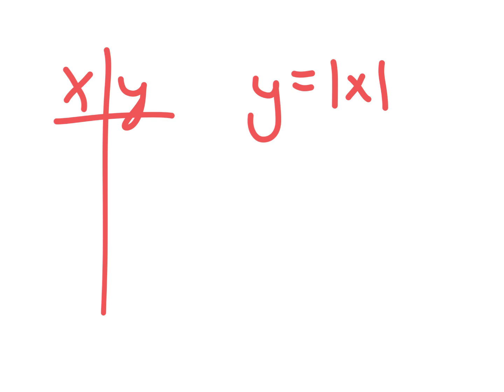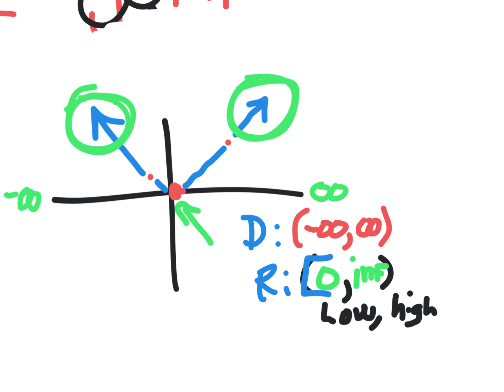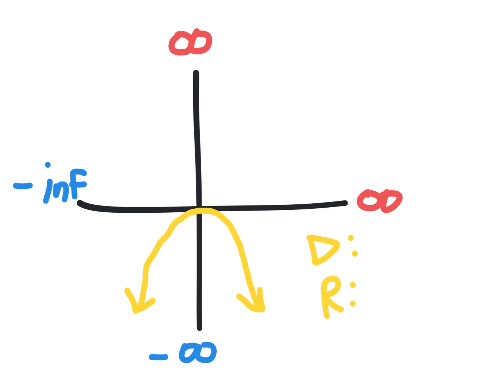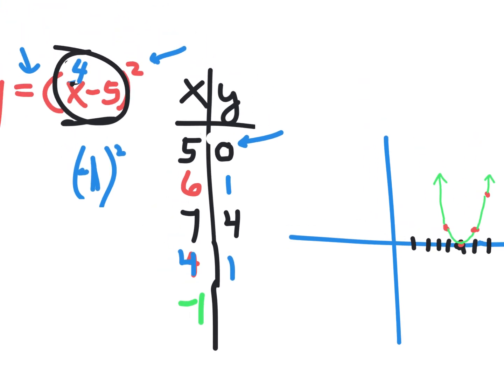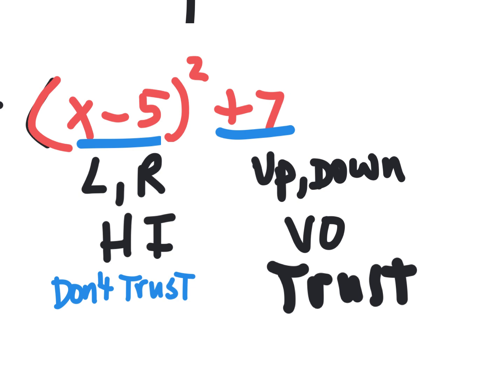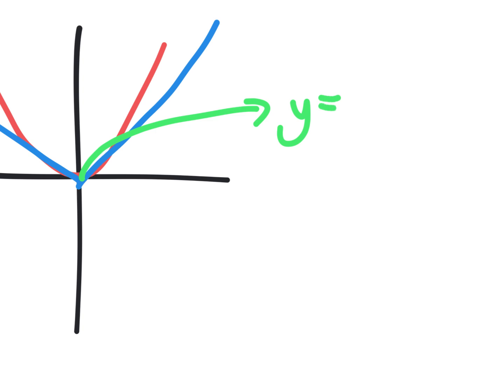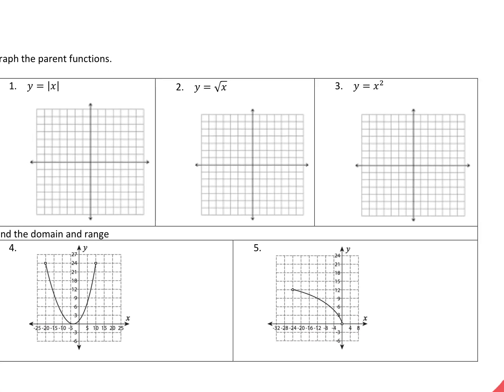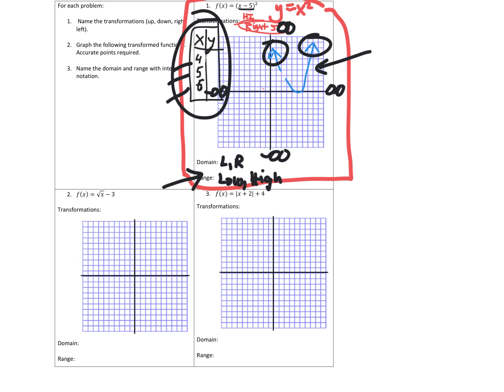ha Graph+the+parent+functions and start to move them Nov 4 2024